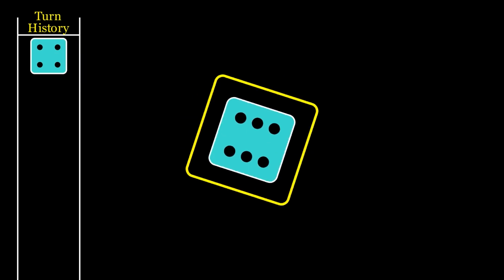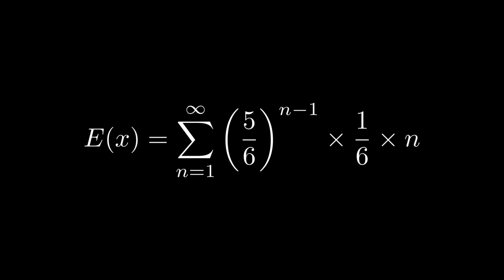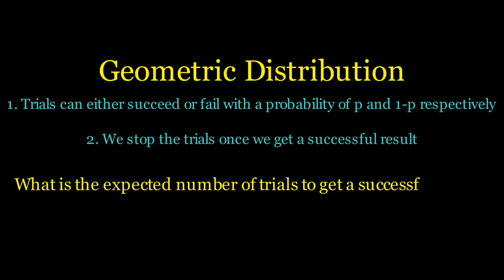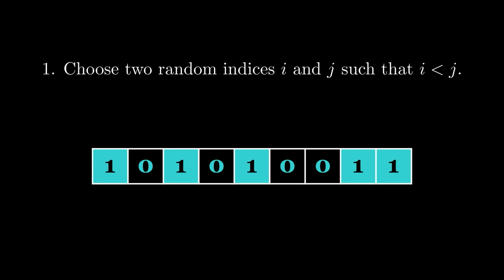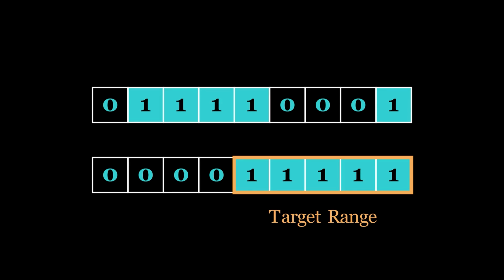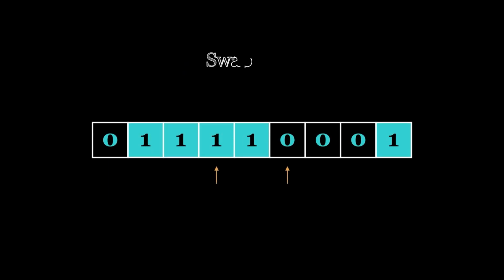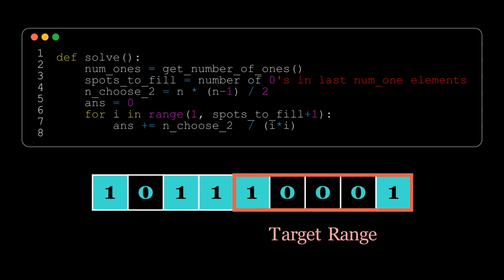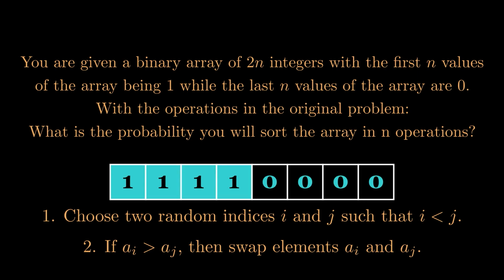Rolling Dice, Array Sorting, and the Geometric Distribution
In this video we will look at two games. One about rolling dice and one about sorting an array and see how they are both connected to the geometric distribution.

Constructive criticism and feedback are always appreciated.

The array sorting problem from the video:
Codeforces Round 829 (Div. 1)
Problem 1753C - Wish I Knew How to Sort

This video was made possible by the open source library Manim, created by 3blue1brown and maintained by Manim Community

Timestamps:

0:00 - Introduction to the Dice Game
0:45 - Visualizing the Game with a Markov Chain
2:14 - Introduction to the Geometric Distribution
3:24 - Proof
4:31 - I Wish I Knew How to Sort
5:39 - Solution
7:59 - Solution + Code
10:02 - Follow-up Problem + End